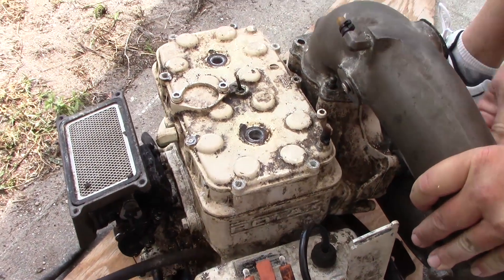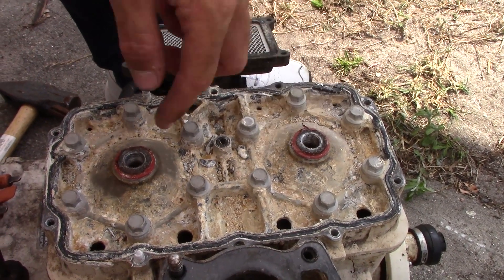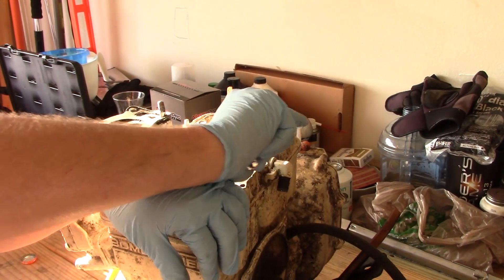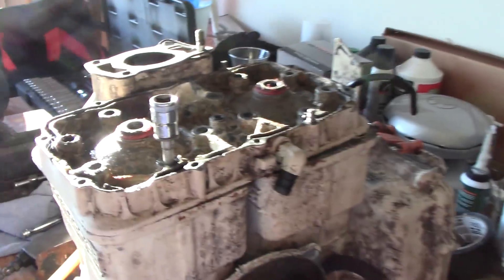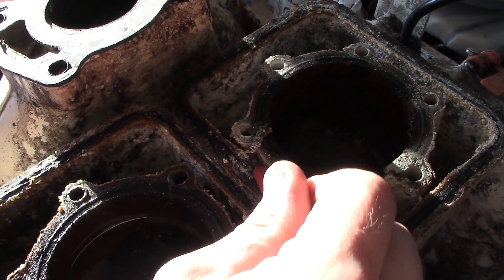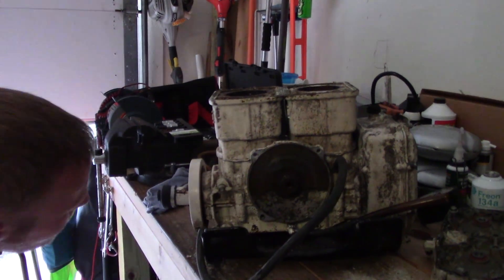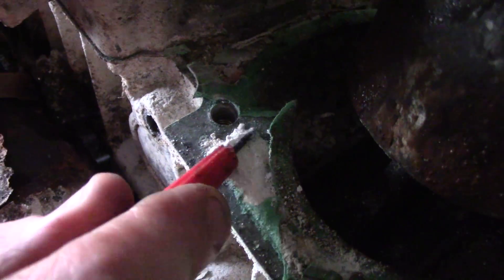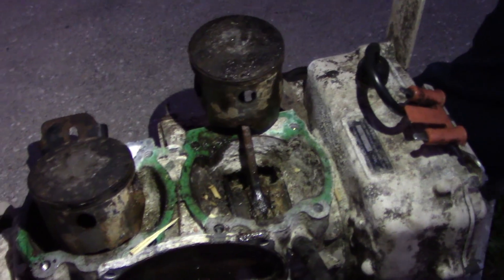Why You Should Flush Your Seadoo Jetski PWC Engine Rotax 587 657 720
Edited re-upload of the teardown of the most salt corroded engine you have ever seen. Rotax 587